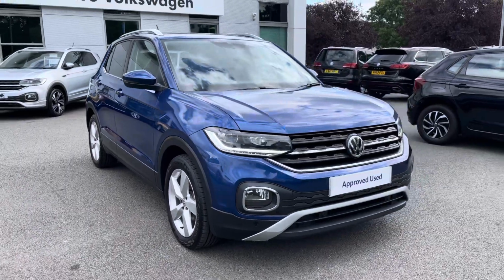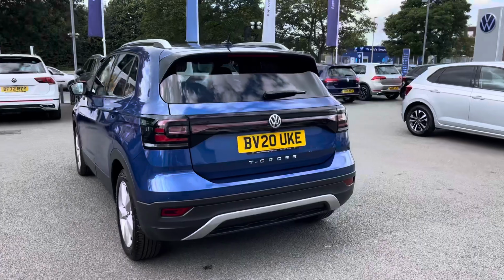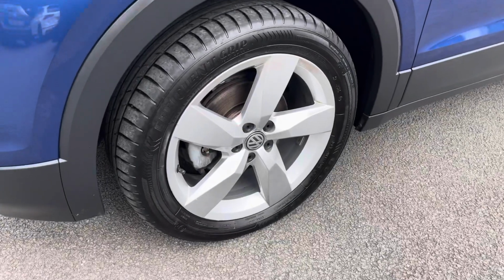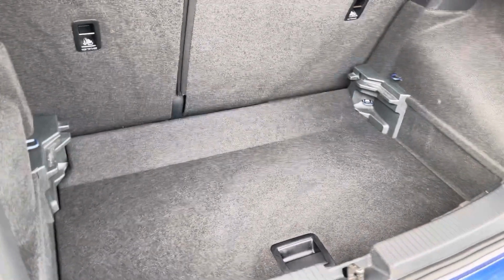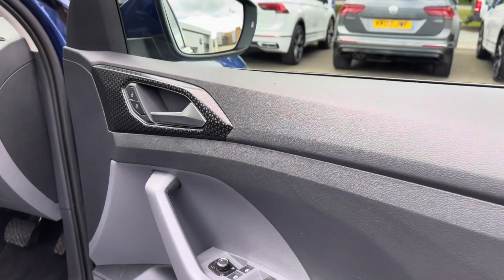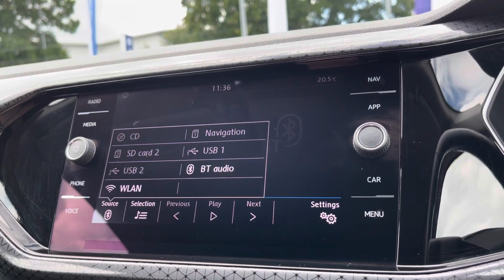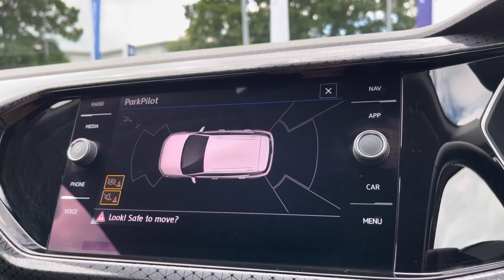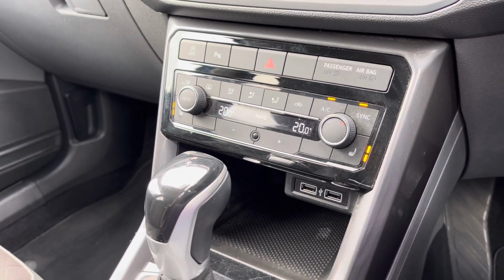Approved Used Volkswagen T-Cross 1.0 TSI (115ps) SEL DSG Hatchback - BV20UKE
Check out this Approved Used Volkswagen T-Cross 1.0 TSI (115ps) SEL DSG Hatchback currently for sale at Crewe Volkswagen.

Petrol
Automatic
Reef blue metallic
Optional Folding mirrors
Optional rear camera
Optional Winter pack
Front & rear parking sensors
Silver Alloy Wheels
Auto Lights/Wipers with LED Daytime Running Lights
AppConnect - Apple CarPlay/Android Auto Smartphone Connectivity
LED headlights & daytime running lights
Dual zone climate control
Centre armrest
DAB Radio
Bluetooth

Crewe Volkswagen are part of the family owned Swansway garages, with over 50 years trading. For more information regarding our flexible finance options or a personalised video, contact our sales team now. This car comes fully prepared to the Volkswagen Approved Used programme, with over £2,000 of additional customer benefits including minimum 24 months Warranty or remaining Manufacturers Warranty whichever is greater, 2 years MOT Cover, 2 years Roadside Assistance, 142 Multi-Point Check and 30 Day or 1,000 Mile Exchange Agreement. Part Exchange & Finance Available subject to T&C's.